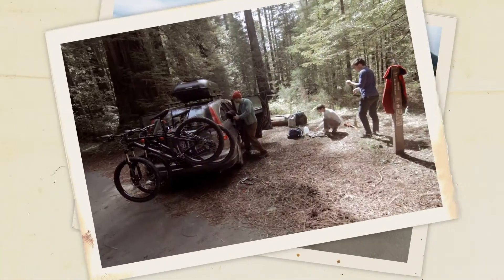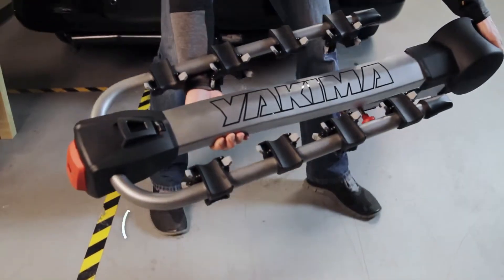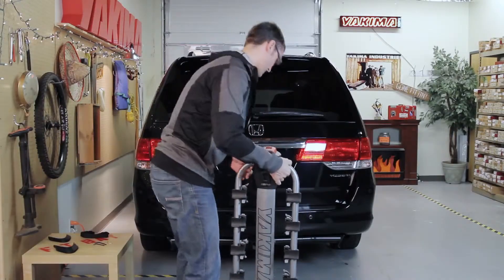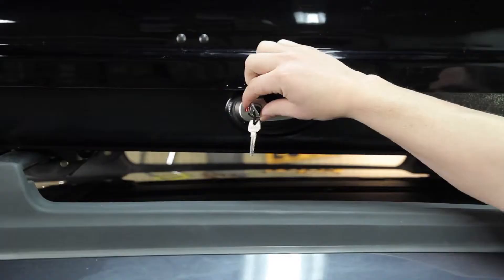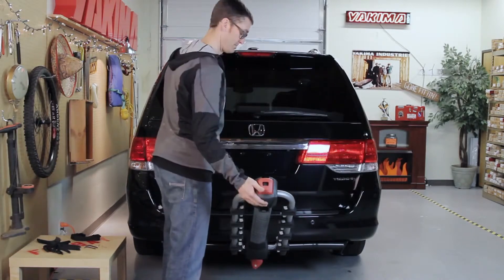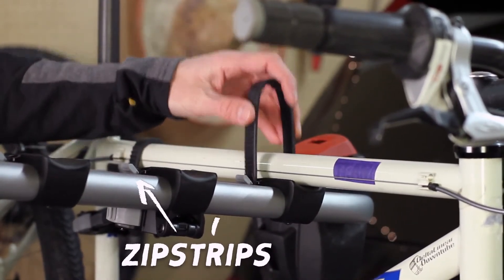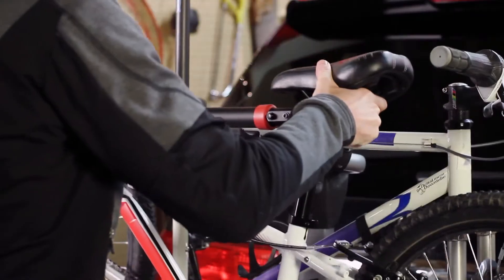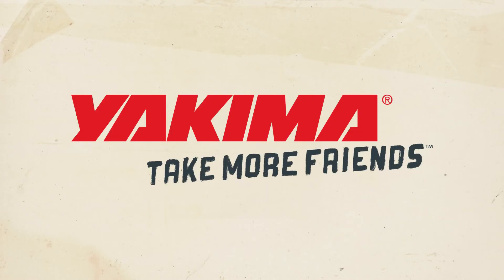Yakima RidgeBack Bike Rack Product Tour & Installation